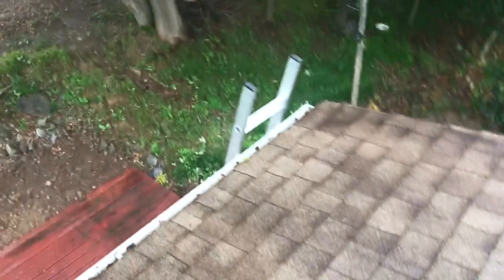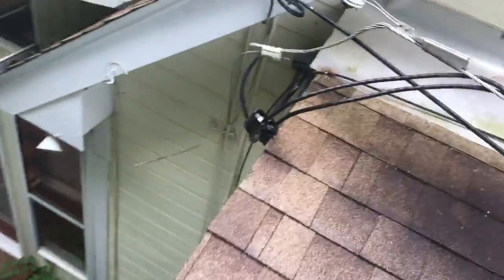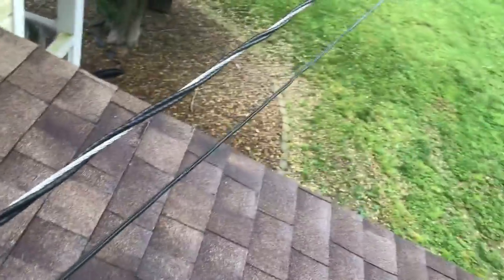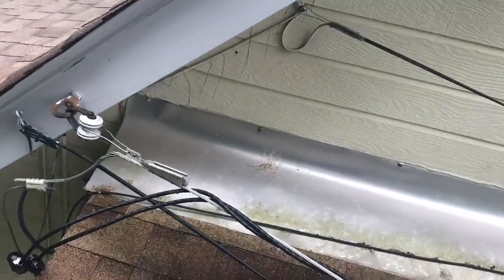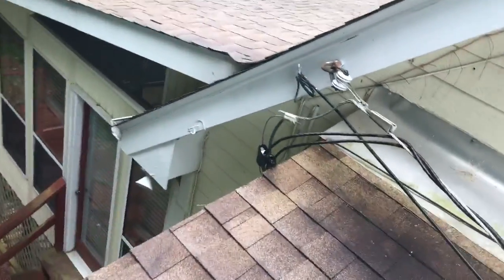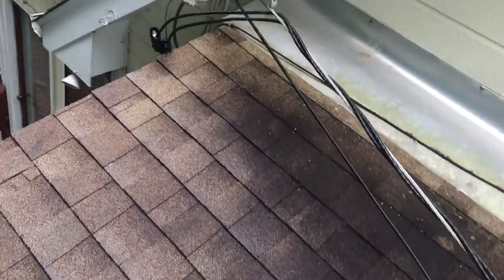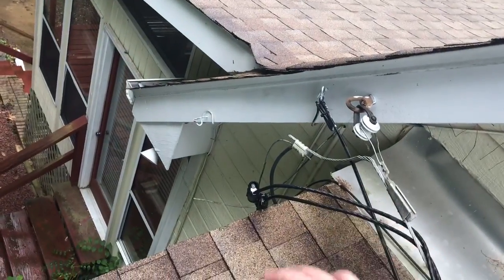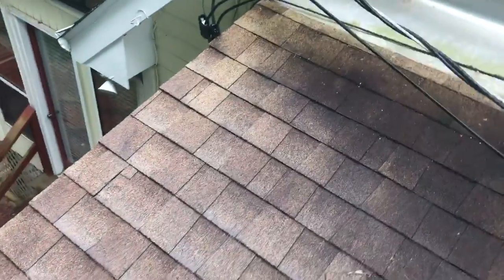Clarksville Home Inspector Finds Electric Service Wires Problem